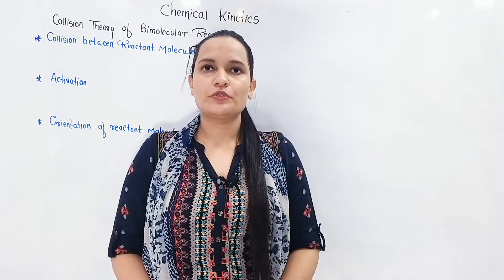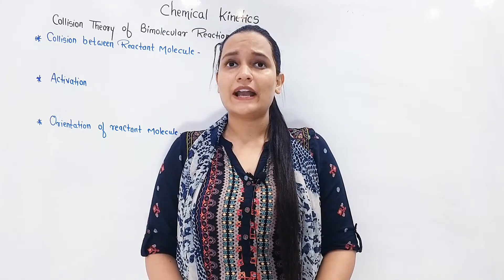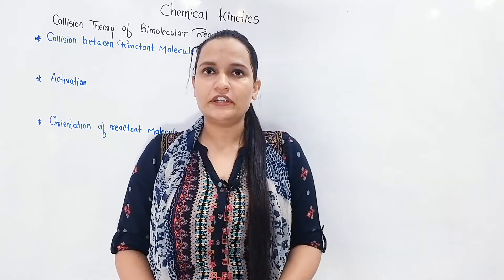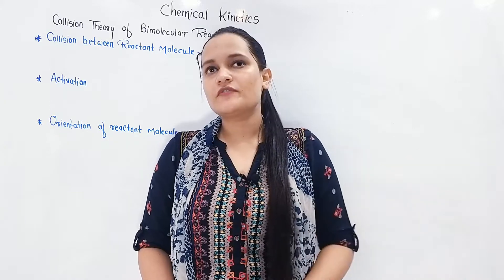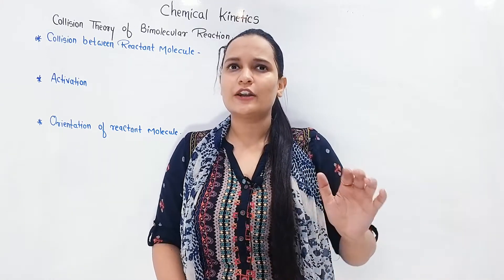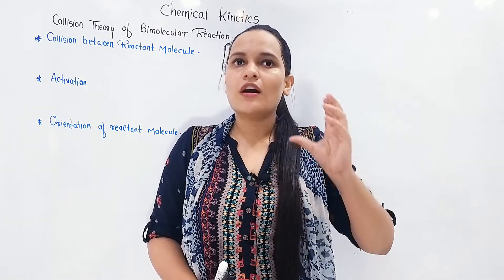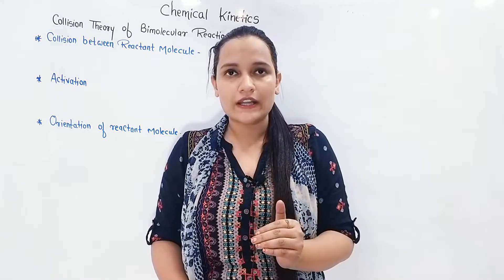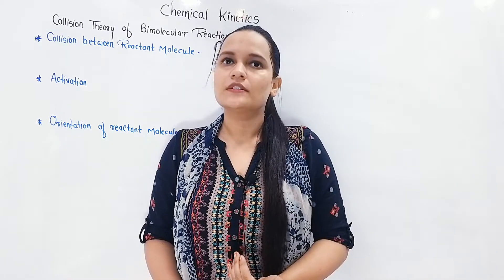CHEMICAL KINETICS Class 12 Lecture 11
CHEMICAL KINETICS#CLASS12#CHEMISTRY

We have started Chemical Kinetics

The content of lecture is.

⚡COLLISION THEORY

* Collision between Reactant Molecule

* Activation Energy

* Proper Orientation

* Potential Barrier

This is channel on Youtube for Chemisty preparation ✔️

It is also useful for preparation of Entrance Exam NEET/JEE✔